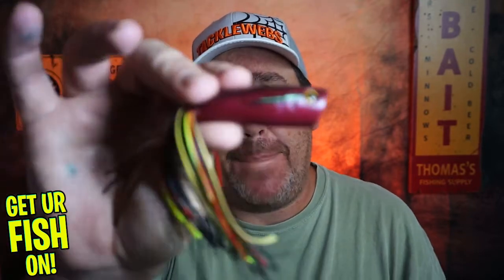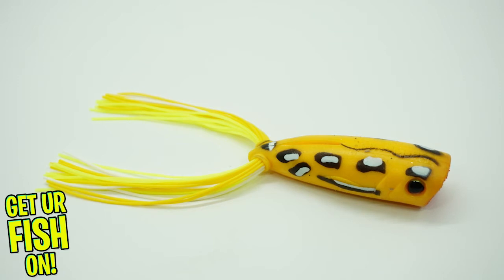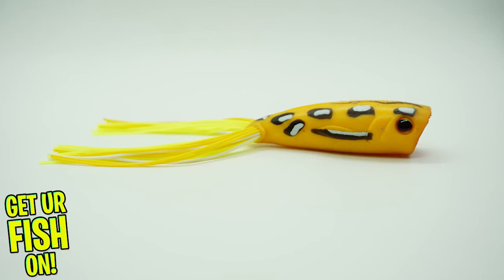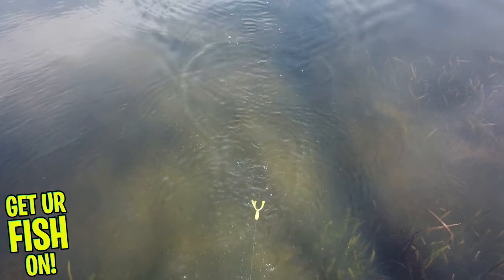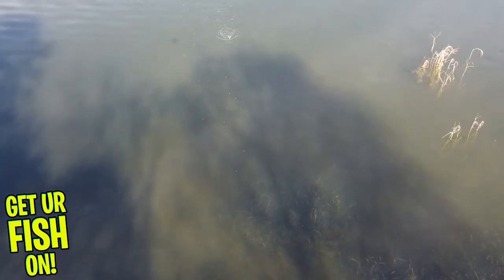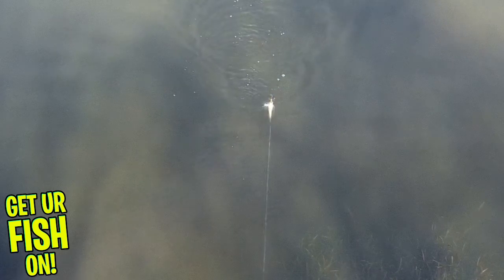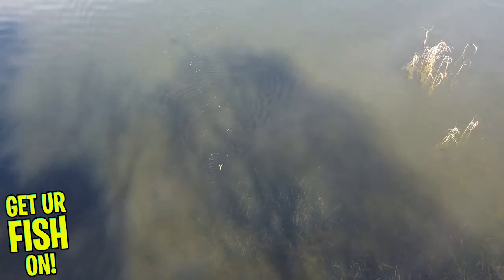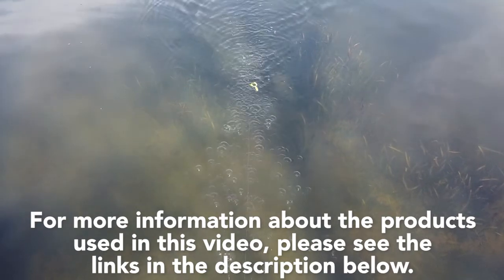Closer Look at the Berkley Power Pop Spitting Topwater Bass Fishing Frog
The new Berkley Power Pop is a topwater spitting largemouth bass fishing frog that does NOT have a hollow body.  This is a topwater bass fishing lure that sits on top of the water and has a recessed mouth that allows for great popping and spitting action.